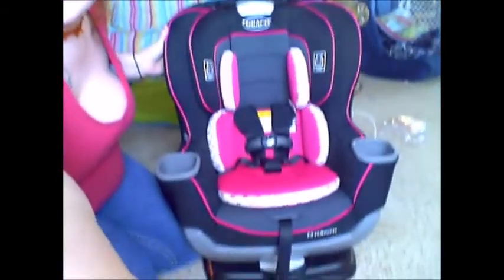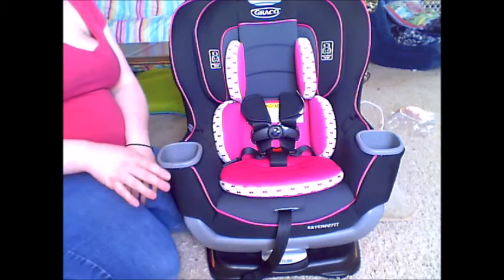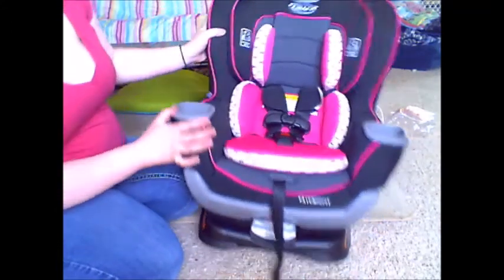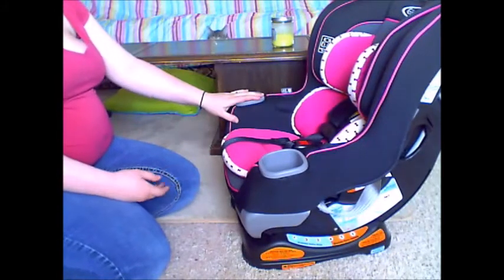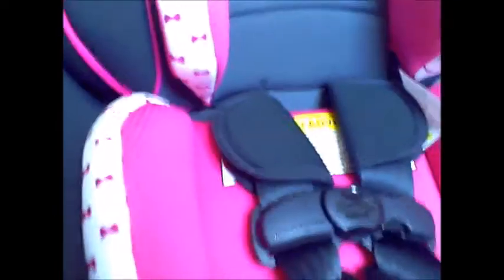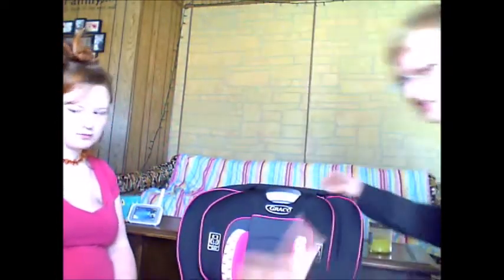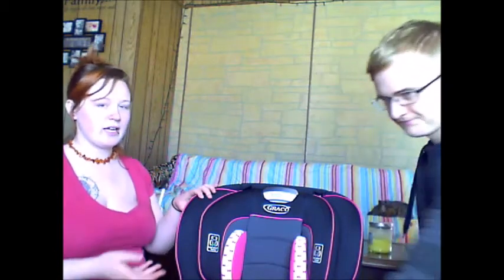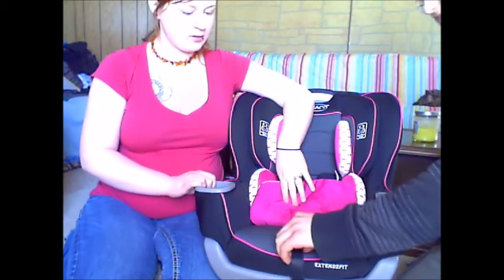Graco Extend2fit carseat review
A reviewish thing for the Graco extend2fit convertible carseat! I go over my first impression, things I love about it, things I think could use some work, pros, and cons!